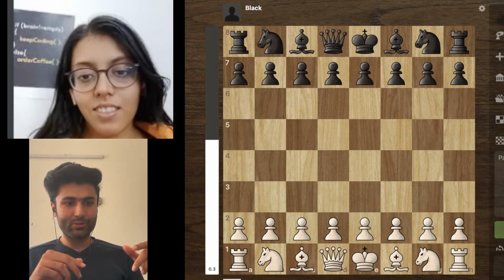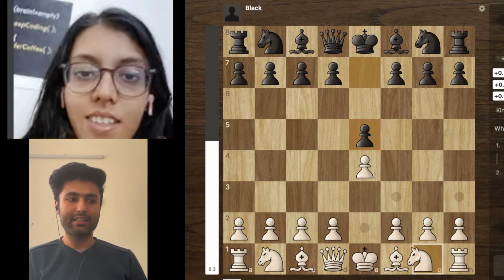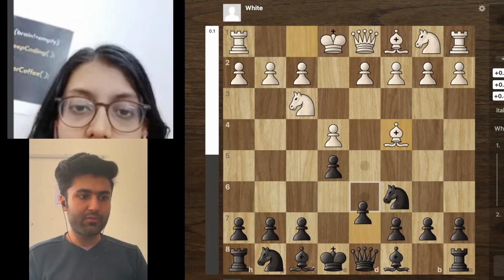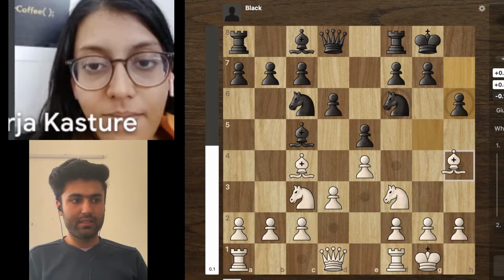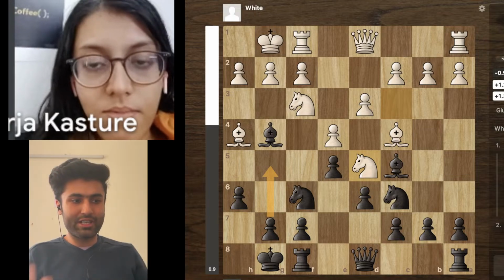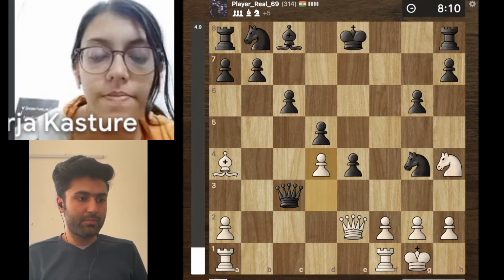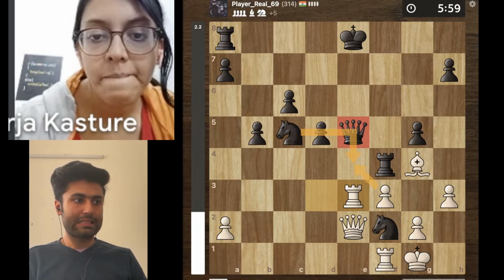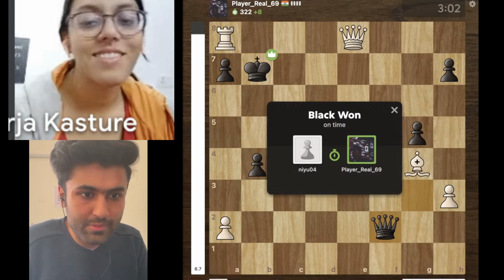Teaching Chess to Neerja